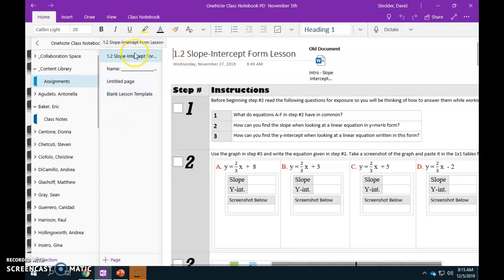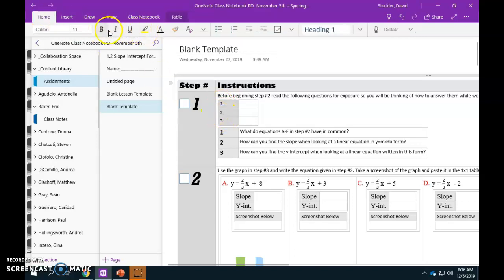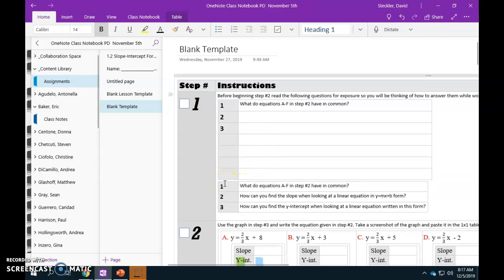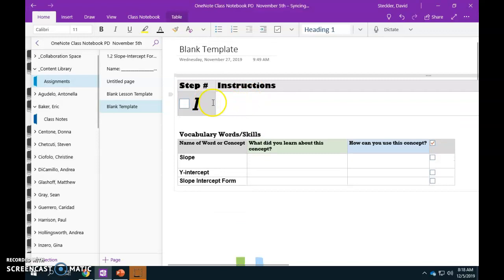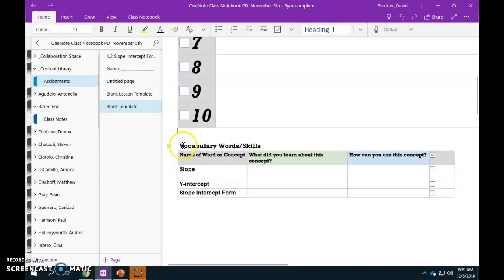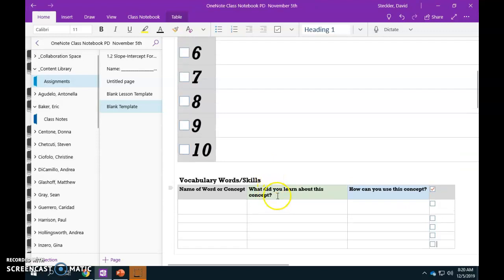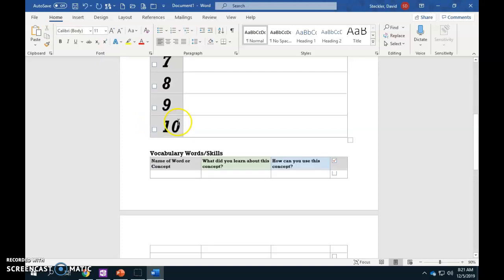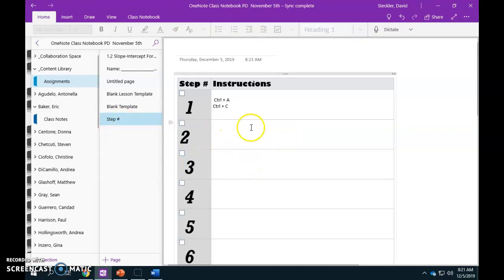OneNote Lesson Template - Steckler